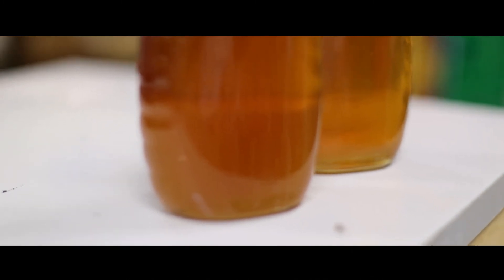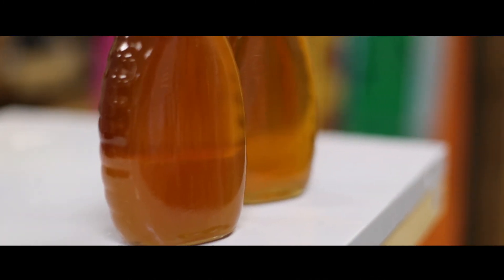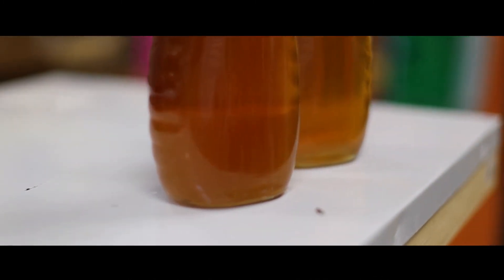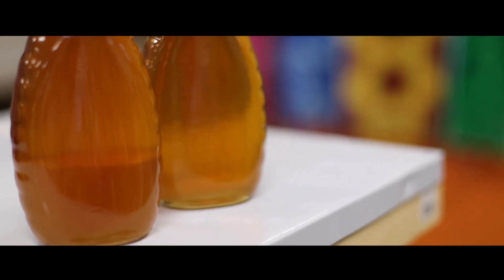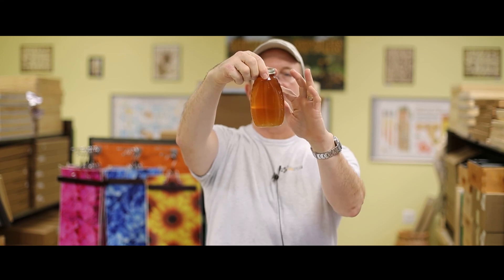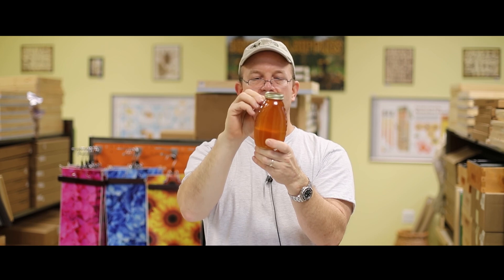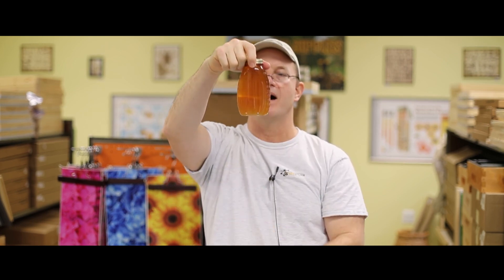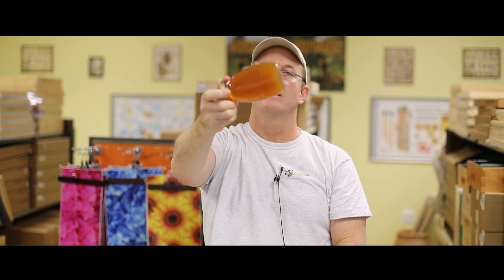Quick Vids - Why Does Honey Crystallize?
🍯 A question we get asked A LOT is, "Why does my honey crystallize?" Well, we get down and dirty (well, sticky) on just why honey does what it does. Guess what- it includes some pretty cool science!